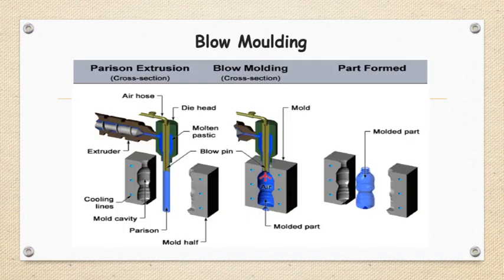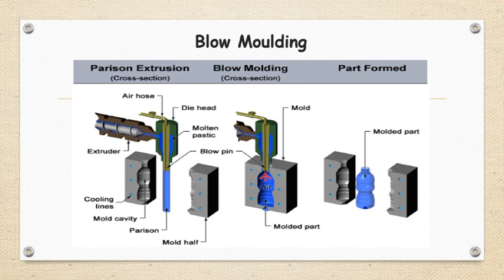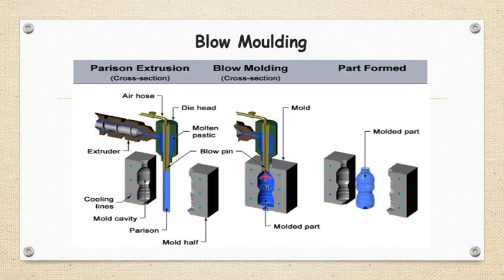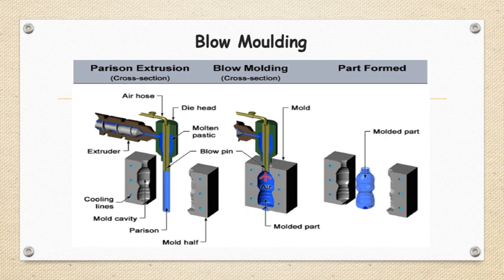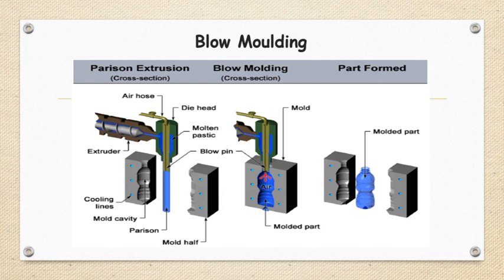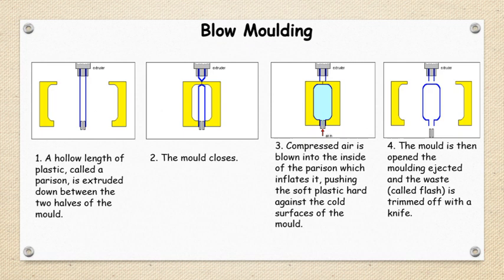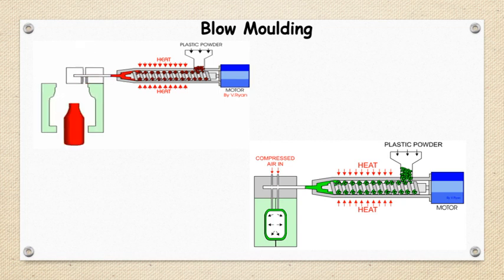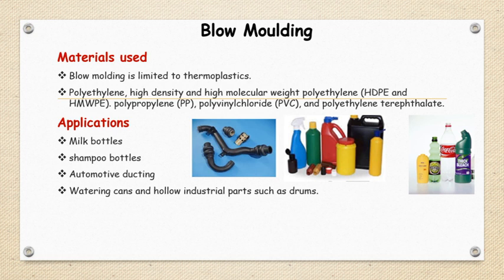7. Processing of Plastics- Blow Moulding Process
Hi. This is the 3rd video in the series of Processing of Plastics which describes Blow Moulding Process in detail...